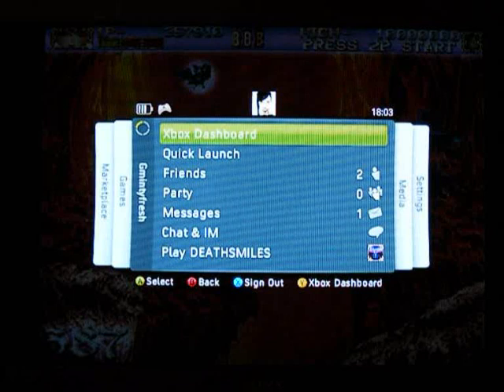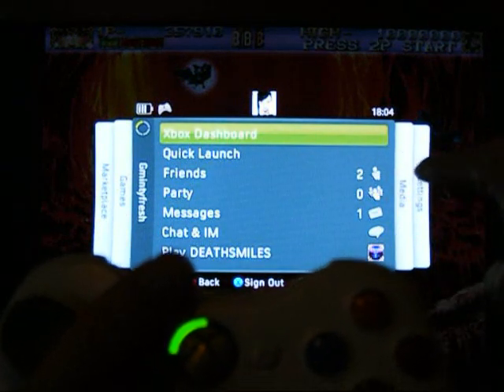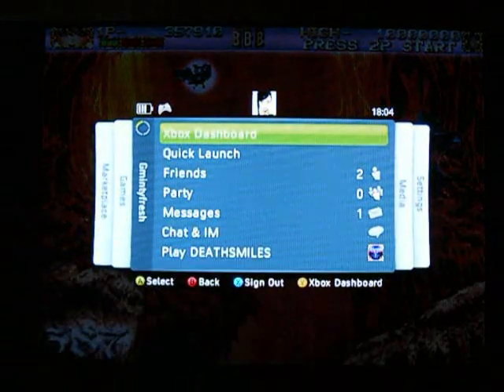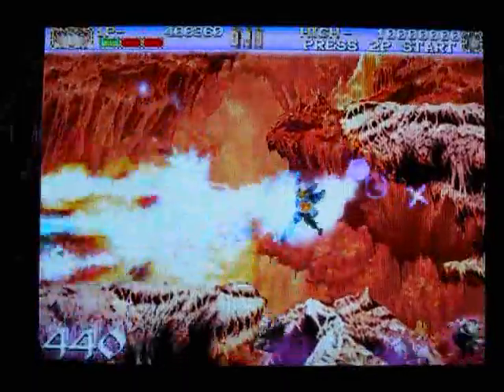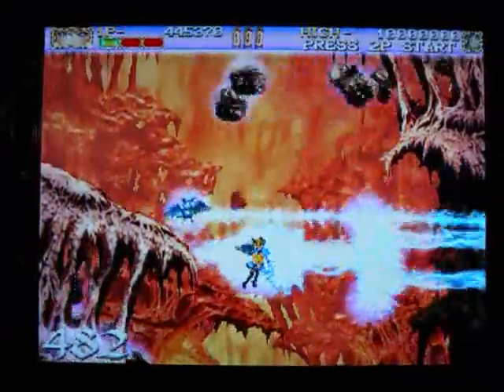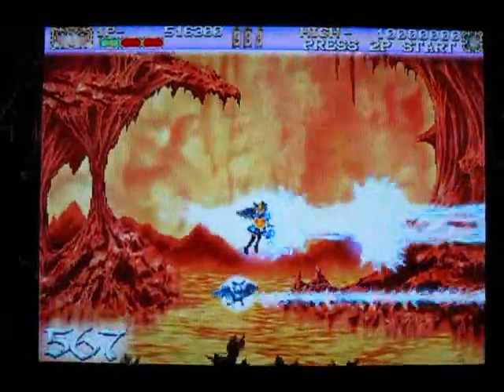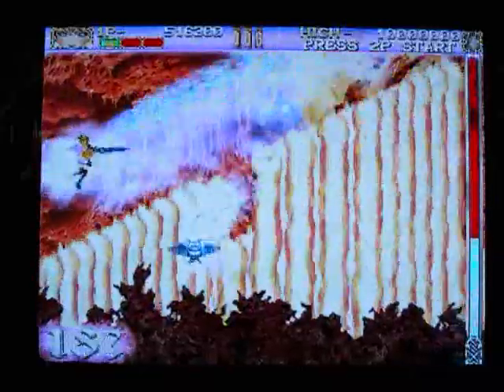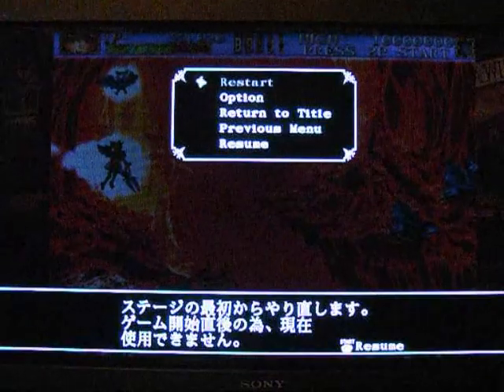(360) Deathsmiles Part 4 - Arcade V 360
A little bit of clarity on the controls and a comparison of the 360 and Arcade ports on the disk.